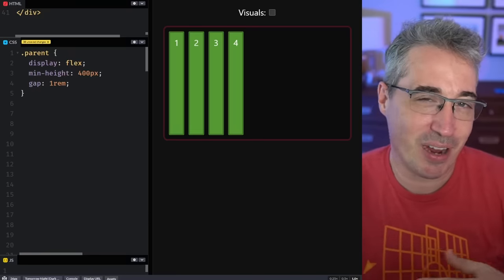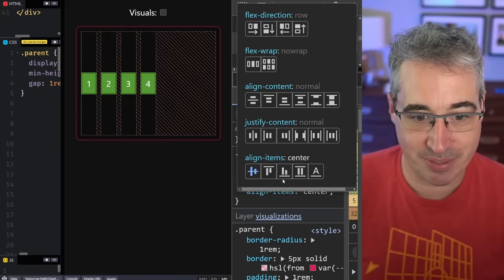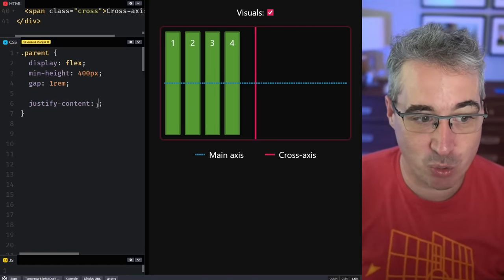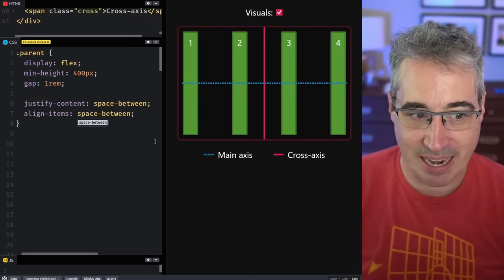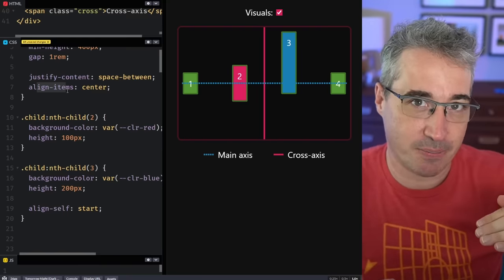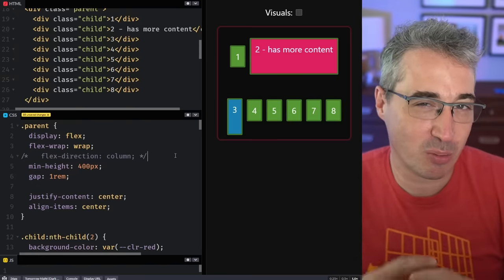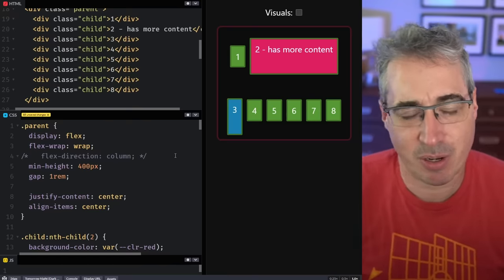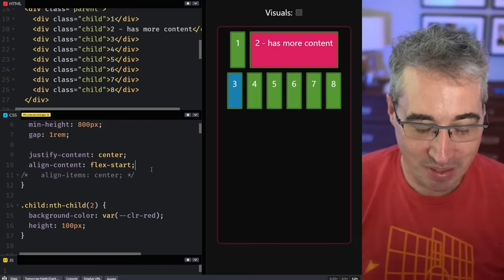Flexbox Alignment & Justification Without the Guesswork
Looking to get a very deep understanding of flexbox?

It's easy to mix up justify-content and align-items, and also, why don't we have a justify-self? In this video I take a look at some tricks to remembering the difference between the two of them, and better understanding why they work a little differently from one another.

⌚ Timestamps
00:00 - Introduction
00:25 - Using your devtools to play with different options
02:30 - The main and cross-axis
03:13 - The main axis has to focus on groups of content and the cross axis on individual items
06:45 - Changing the flex-direction
08:20 - align-content and flex-wrap
12:10 - You can use margins when you want justify-self